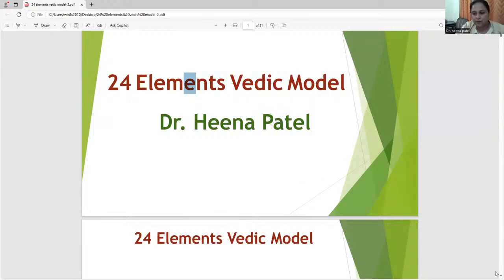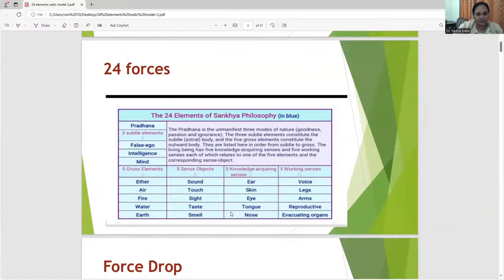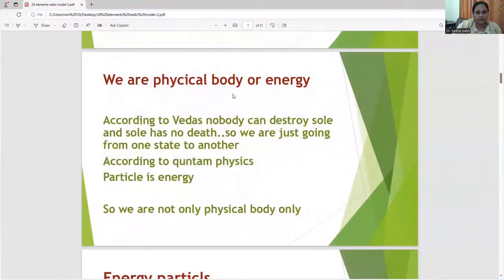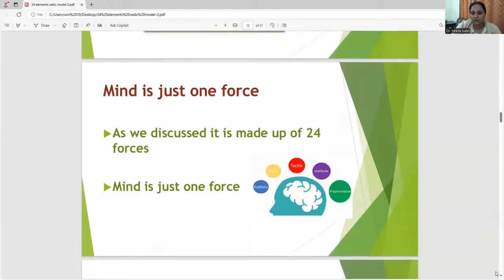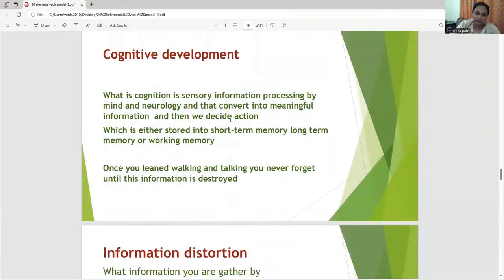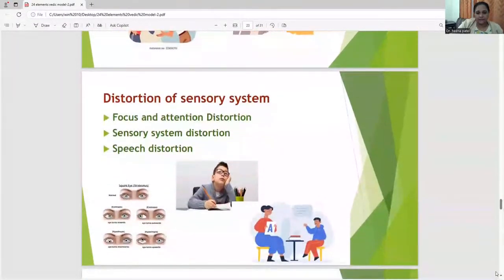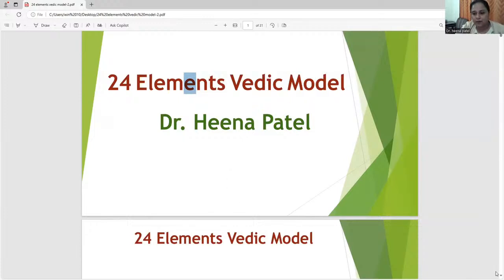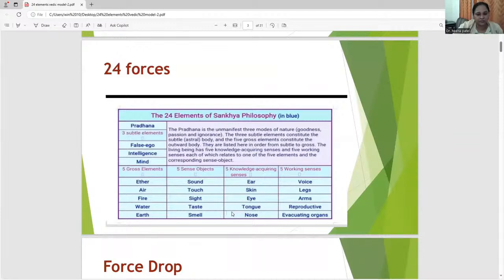Dr. Heena patel Live Stream